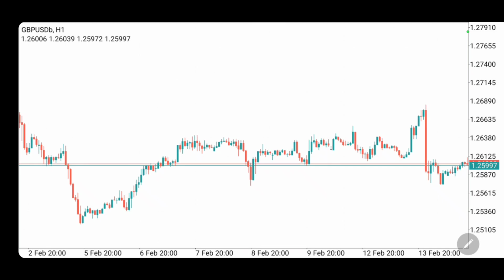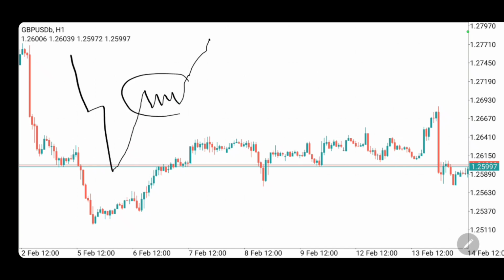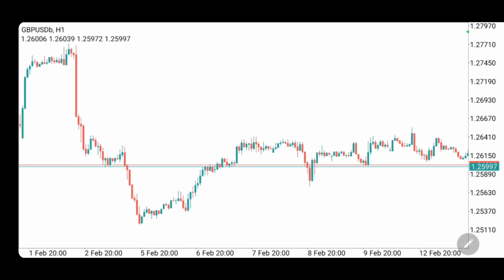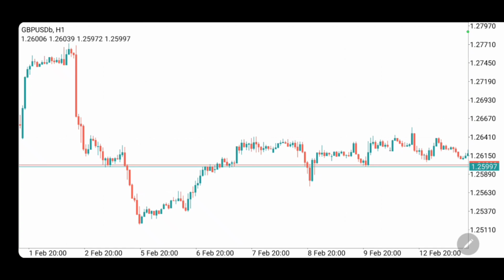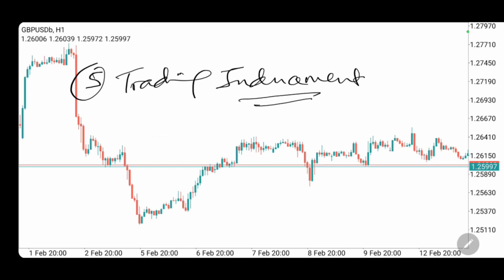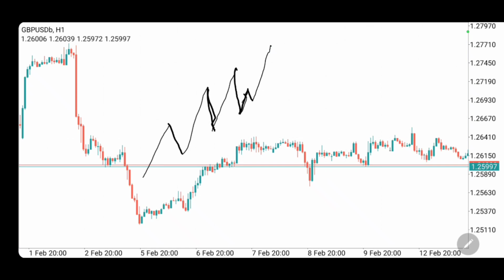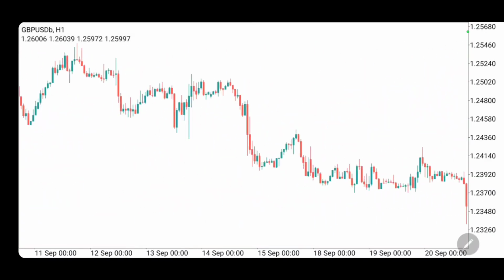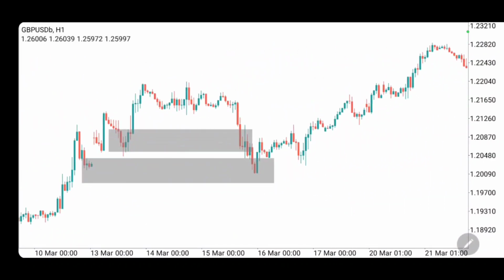Why Your Demand and Supply Zones Fail - Part 2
In this video, I've shared with you why most of your Trading Set-Ups Fail from my years of experience trading the forex market. Enjoy 😘.